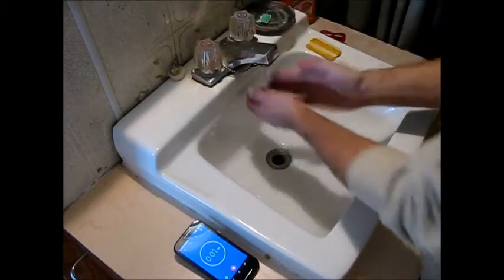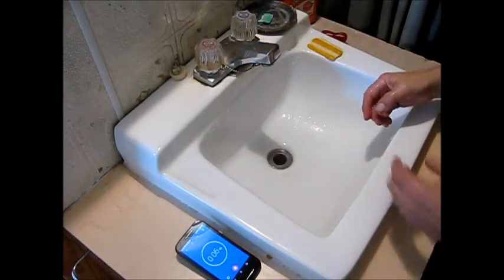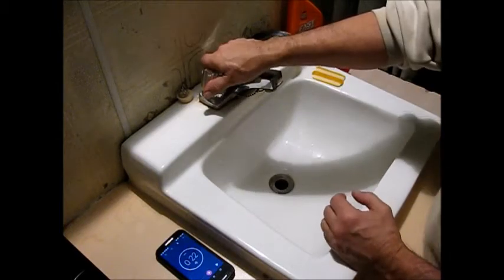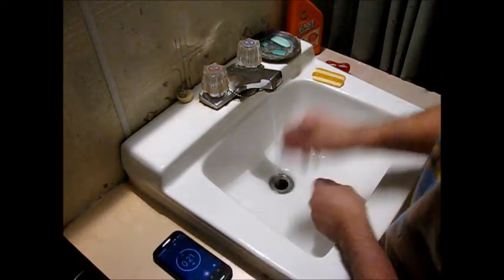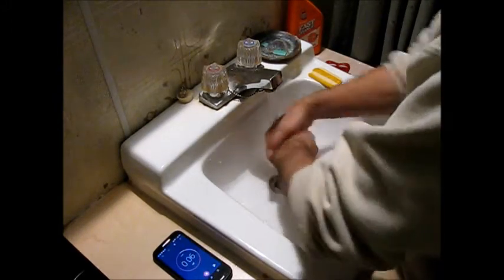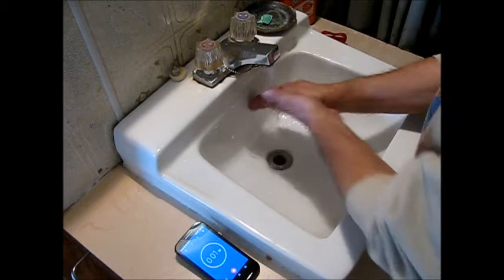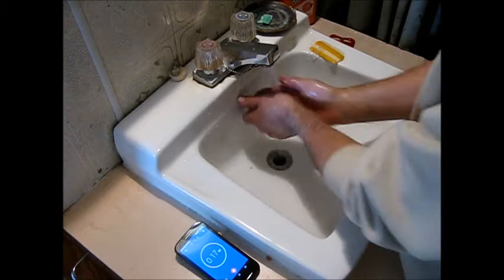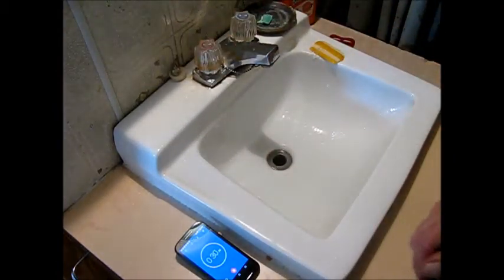Guys instruction to Washing Hands during & after Covid !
LADIES !  Is your Guy notorious for NOT washing their hands after toiletries . Here is a guide to help them define 20 seconds of Hand-washing